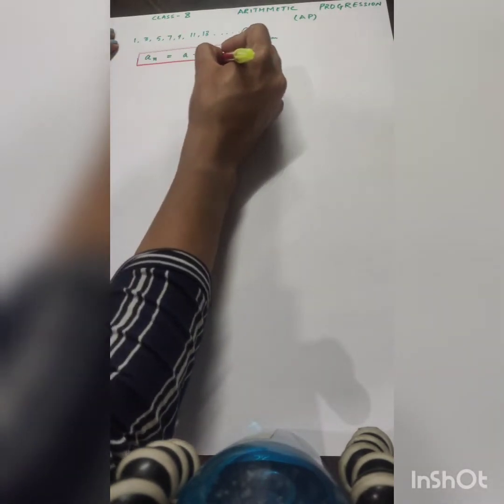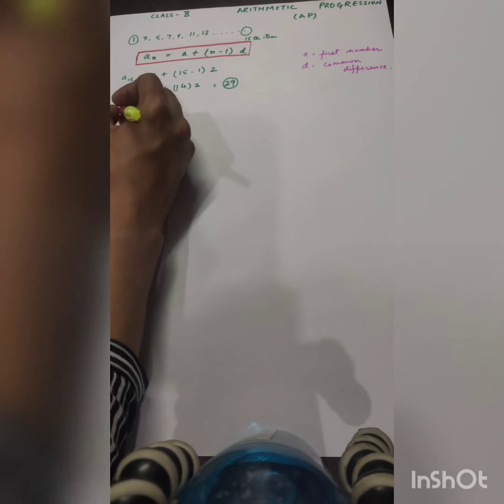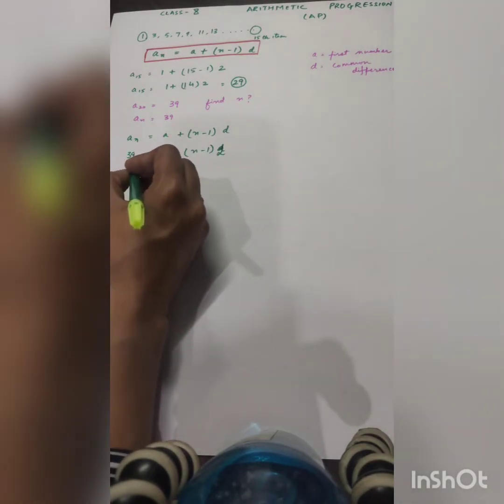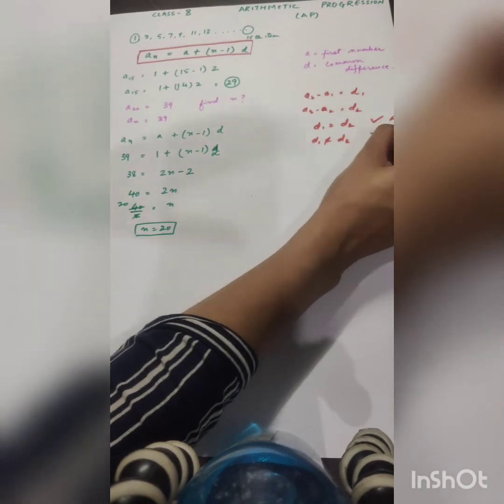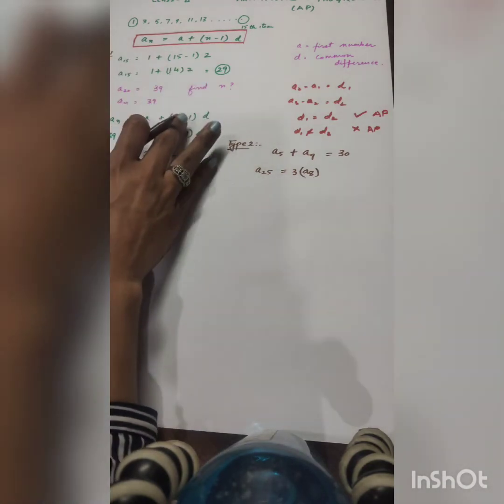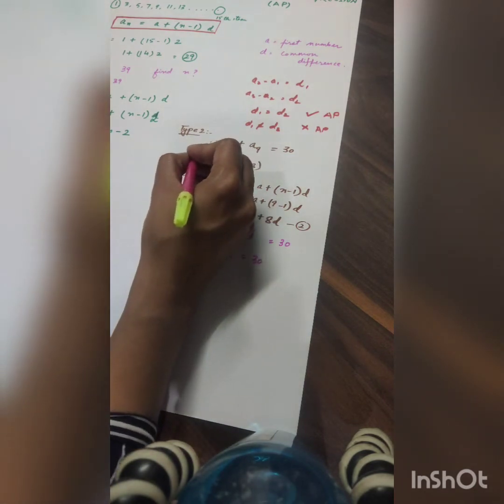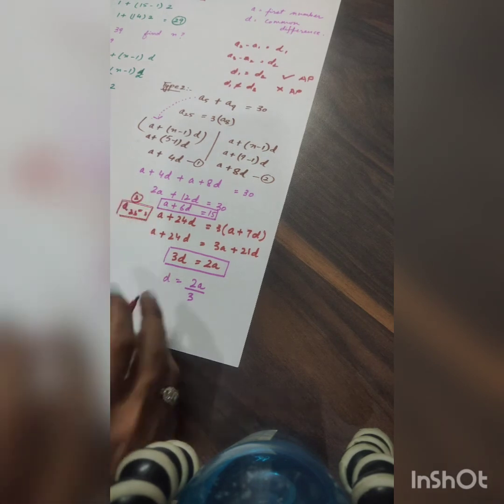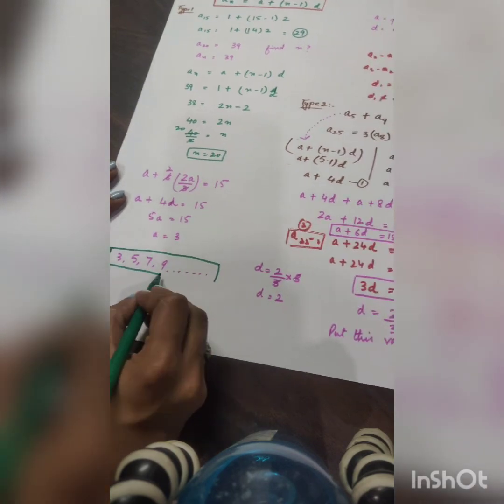Class X Arithmetic Progression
Some Important questions resolving techniques